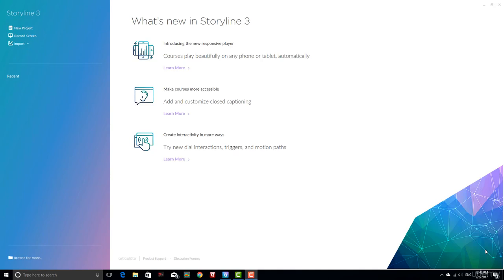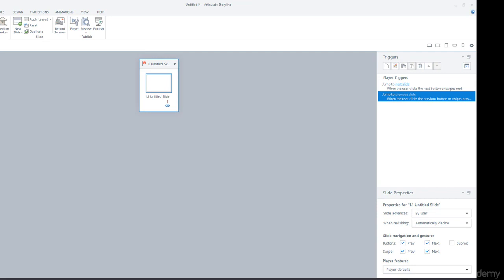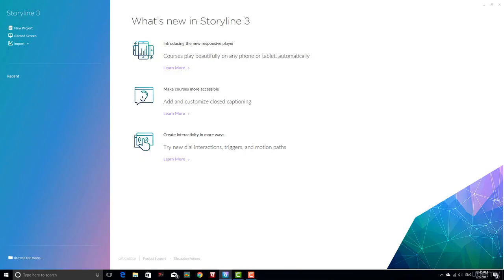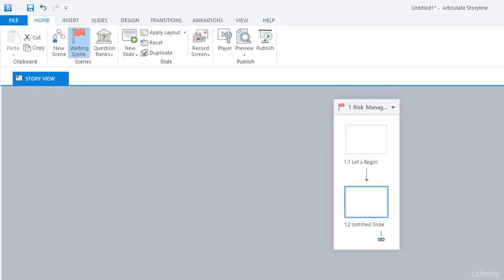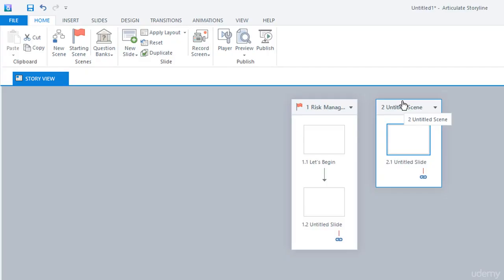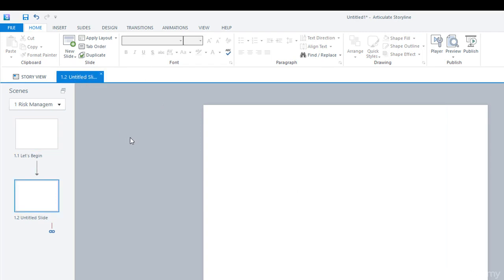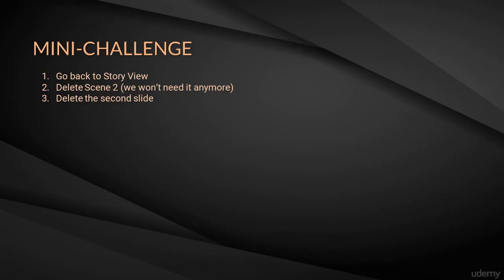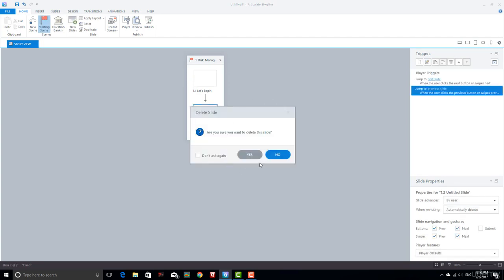Let's Create a Course in Articulate Storyline 3 / 360 : Navigation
Let's Create a Course in Articulate Storyline 3 / 360
Learn By Doing: Create a Course from Start to Finish in Articulate Storyline 3 / 360